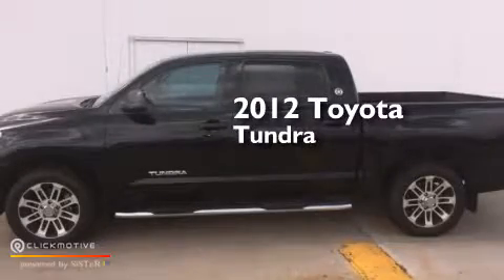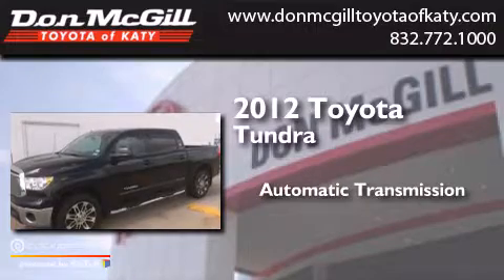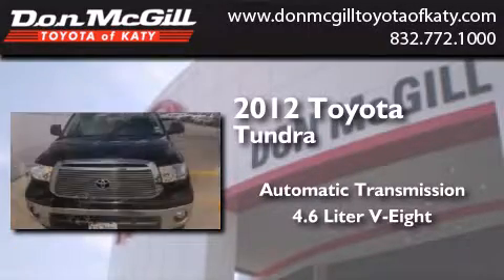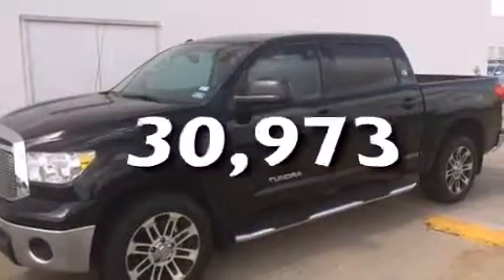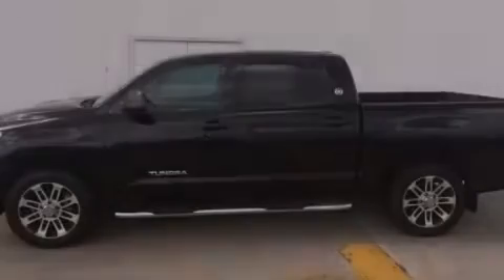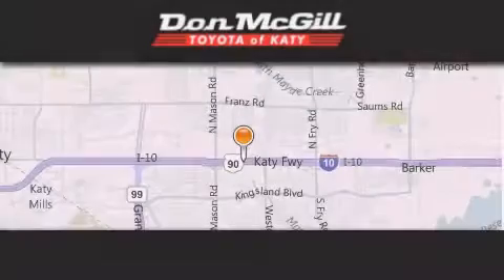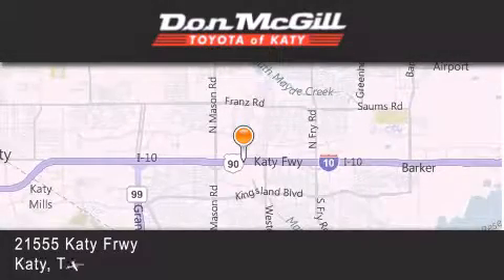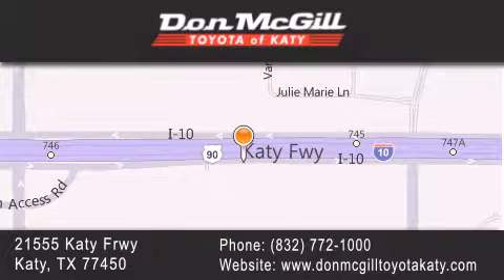2012 Toyota Tundra Katy Texas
We've been honored to serve the Katy Texas area , we promise that your experience at our dealership will exceed your expectations ! Year : 2012 Make : Toyota Model : Tundra Engine : Gas V8 4.6L/285 Trans . : Automatic Exterior : Black Miles : 30,973 Stock : K40865A Don McGill Toyota of Katy - GST 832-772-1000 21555 Katy Freeway Katy , Texas 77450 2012 Katy Texas